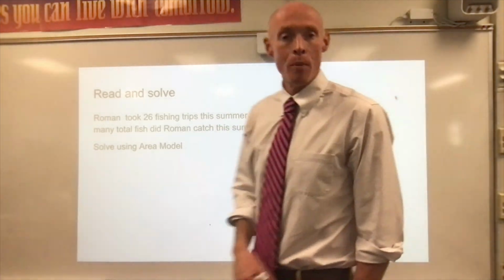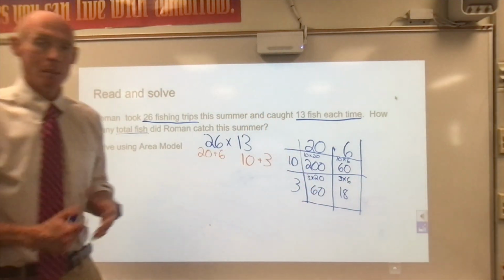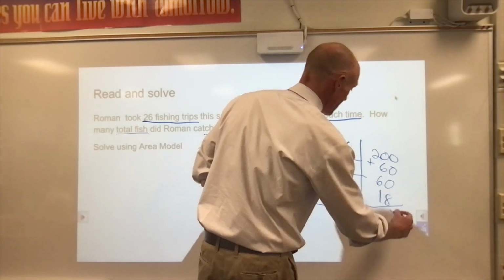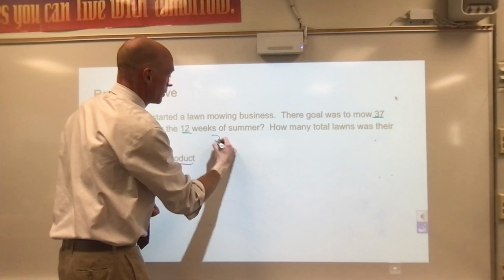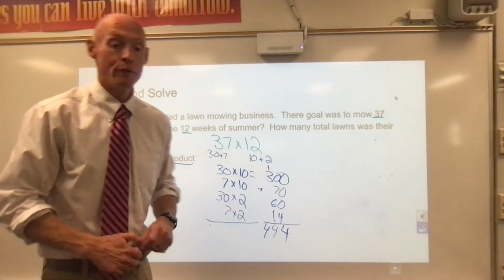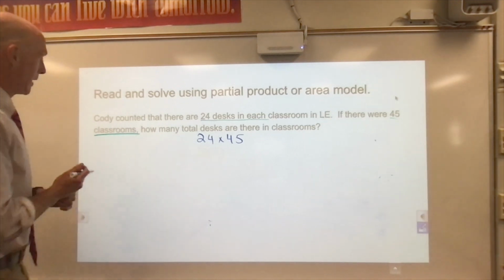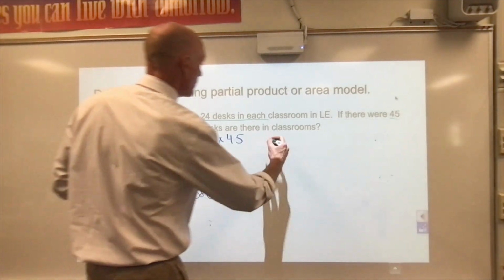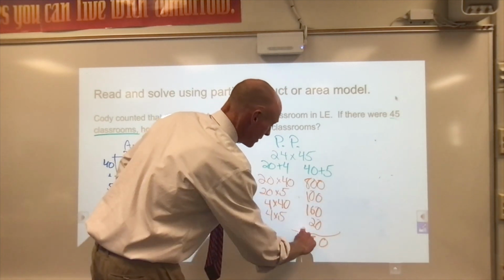0 2 Multiply double digit numbers